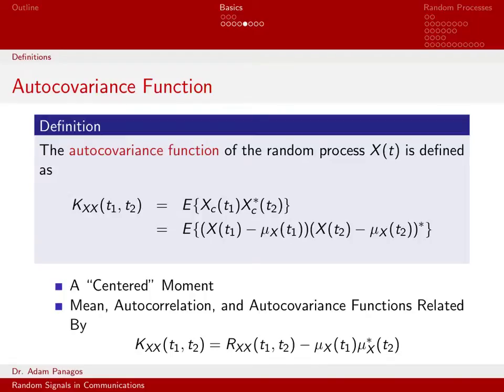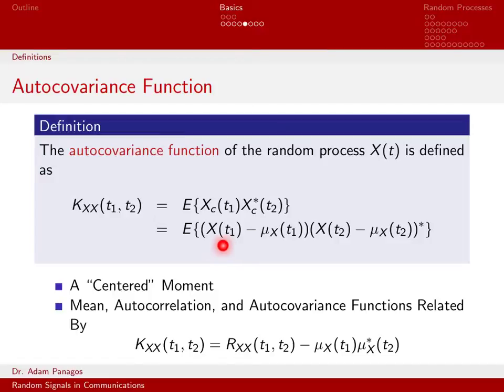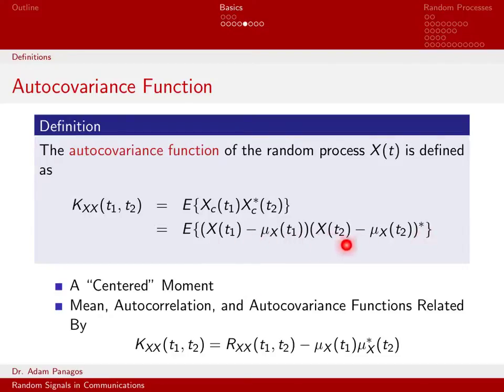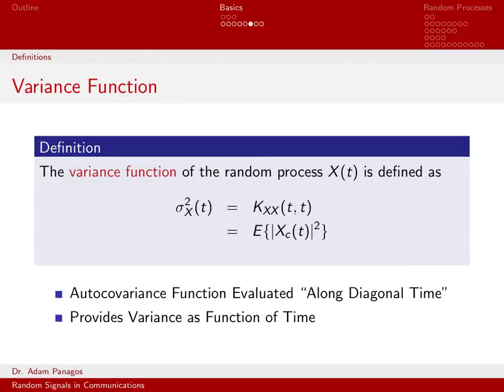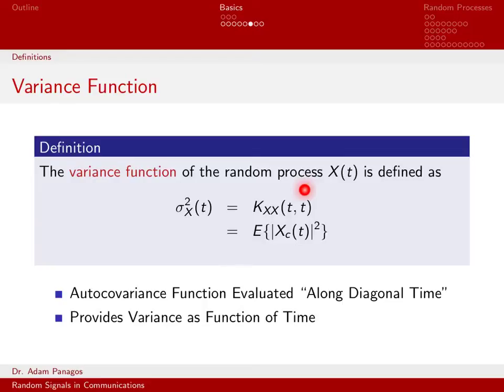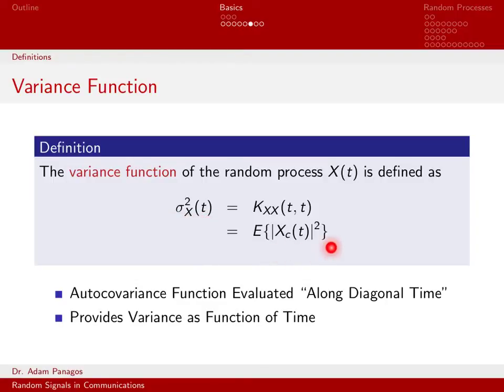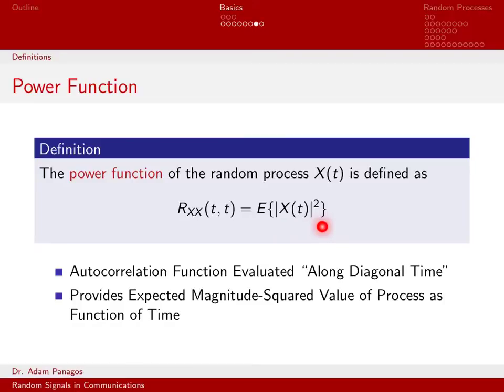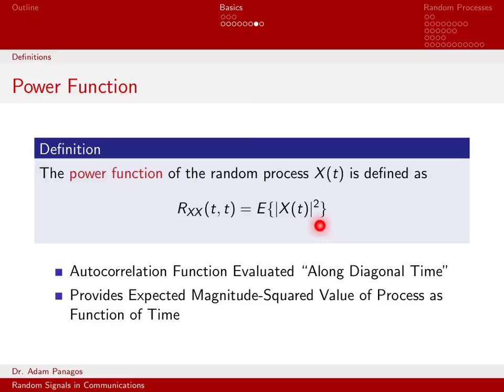Random Processes - 03 - Definitions (Part 2)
This video provides several basic definitions related to random processes.  For a random process X(t) we define the following:

Autocovariance function of the random process
Variance function of the random process
Power function of the random process

We also provide a useful equation that relates the autocorrelation function, autocovariance function, and mean function of the random process.